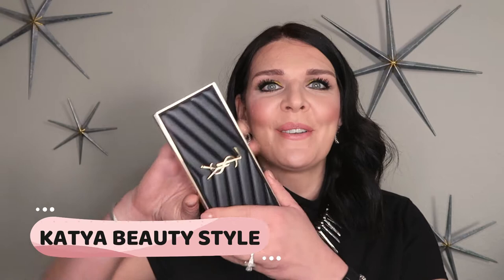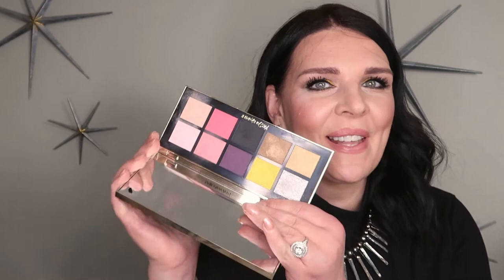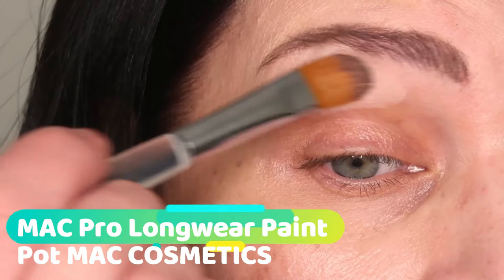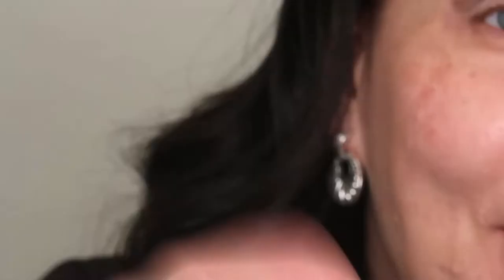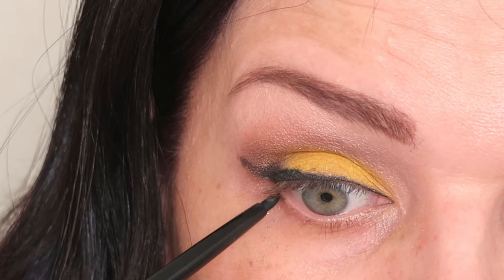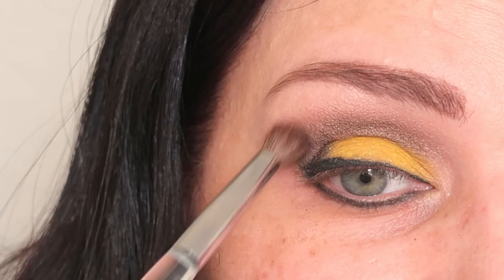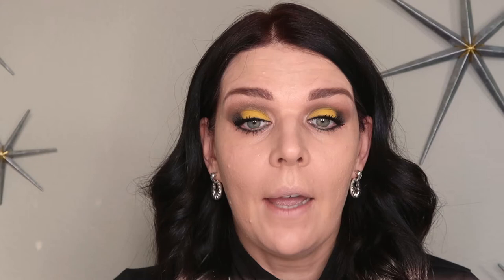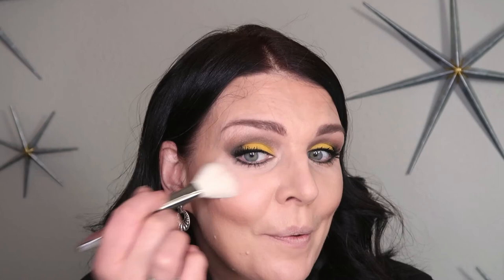Simple Spring makeup using YSL Clutch PARIS Eyeshadow Palette 💛🖤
Todays' video is a bit unusual. I'm using this perfect YVES SAINT LAURENT Couture Color Clutch PARIS Eyeshadow Palette. And alsoooo... 🤔
A Crema Nera Extrema Supreme Reviving Cream from GIORGIO ARMANI. Do I Like it or no? Is it worth that money? 🤨 🧐
Watch everything in this video!

PRODUCTS MENTIONED IN THIS VIDEO:
1. Pore Control Serum CLARINS
2. Crema Nera Extrema Supreme Reviving Cream GIORGIO ARMANI
3. Diamond Extreme Eye Cream NATURA BISSÉ
4. Couture Color Clutch Eyeshadow Palette YVES SAINT LAURENT
5. MAC Pro Longwear Paint Pot MAC COSMETICS
6. #29 Tapered Blending Brush TRISH MCEVOY
7. #40 Medium Laydown Brush TRISH MCEVOY
8. #68 Everything Eye Brush TRISH MCEVOY
9. Instant Full Cover Concealer BOBBI BROWN
10. CHANEL STYLO YEUX WATERPROOF LONG-LASTING EYELINER
11. Radiant Creamy Concealer NARS
12. Bronze Goddess Matte & Glow Bronzing Trio ESTÉE LAUDER
13. Dessin Des Levres Lip Liner Pencil YVES SAINT LAURENT
14. Tatouage Couture Liquid Matte Lip Stain YVES SAINT LAURENT